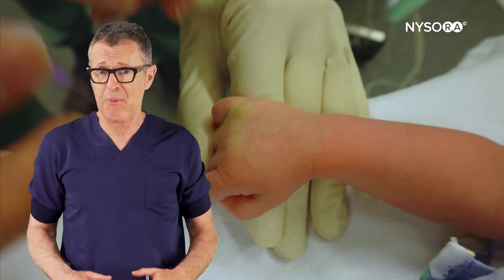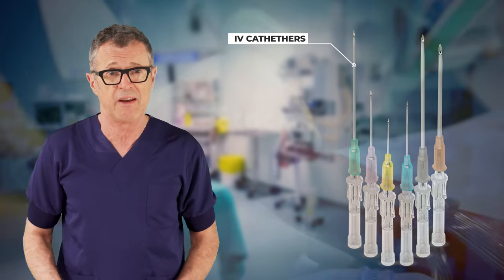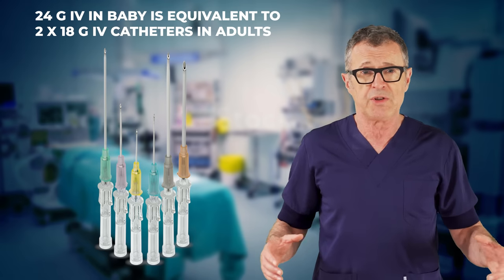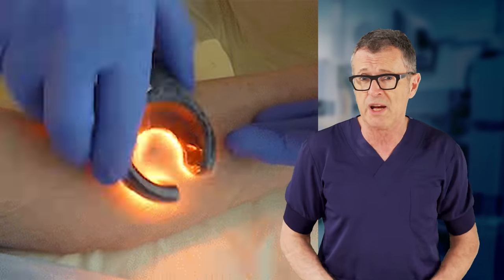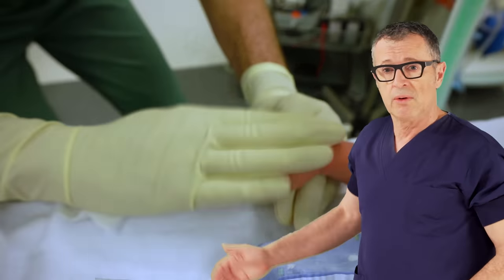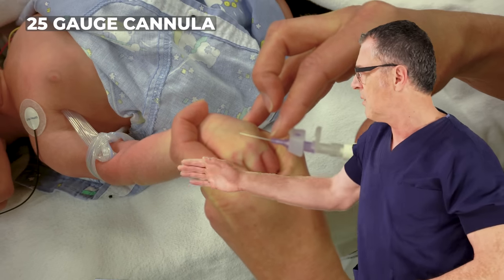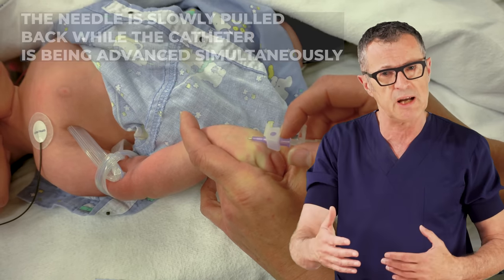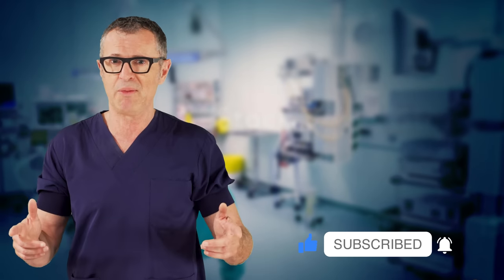IV Access in Babies: 4 TOP TIPS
Peripheral IV access can be really tough to secure in a baby. Inserting an IV catheter in chubby, sick, or small babies can be particularly challenging. Infants are wriggly, have small veins, and excess adipose tissue often obscures the veins and makes it even more difficult. These factors contribute to the challenges of placing an IV line in babies. During the induction of anesthesia, bradycardia, laryngospasm, etc may occur, making it imperative to quickly secure an IV except for the very short surgical procedures, which adds additional stress and pressure for everyone involved.
If this happens in the operating room, it can make for a terrible start to the day. In this video, we share 4 important tips that will substantially increase your success in securing an IV in a baby.